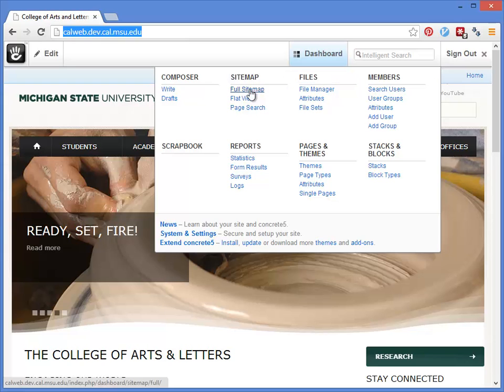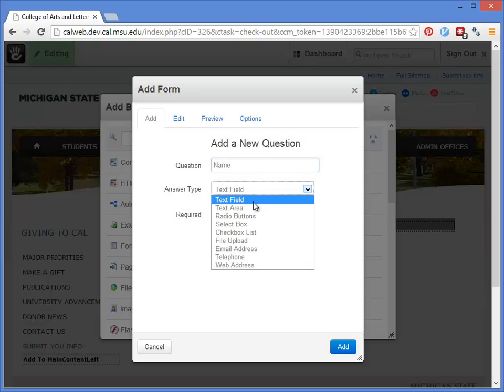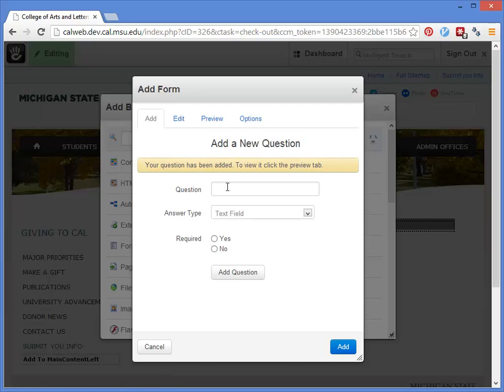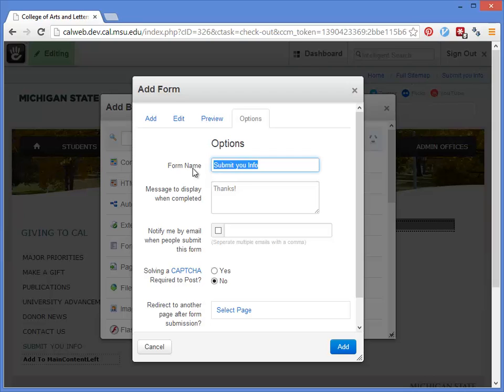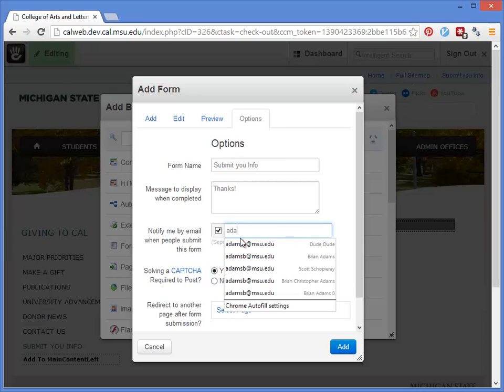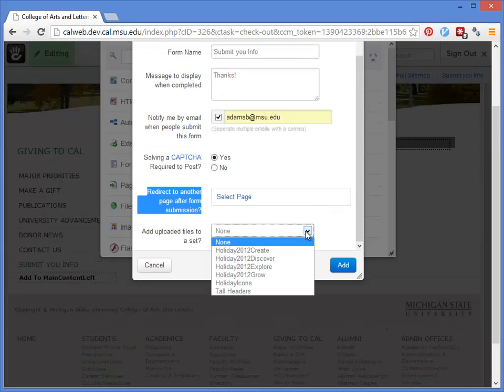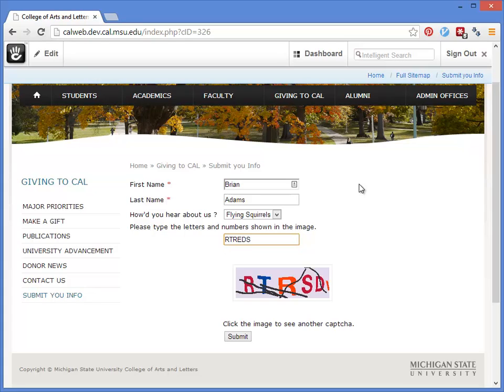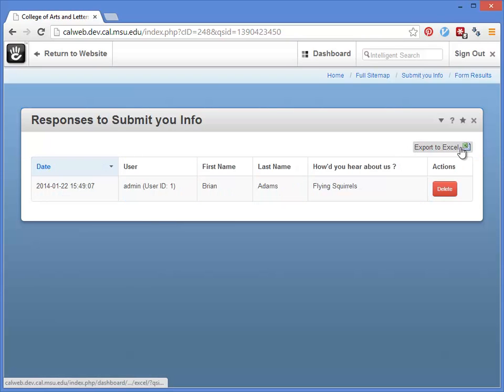Creating a form in Concrete5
How to create a form in Concrete5